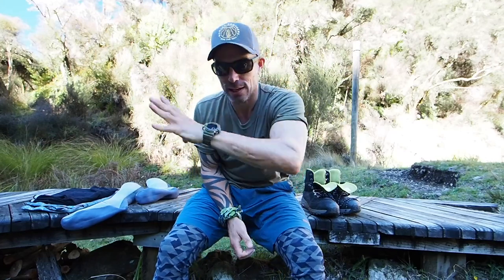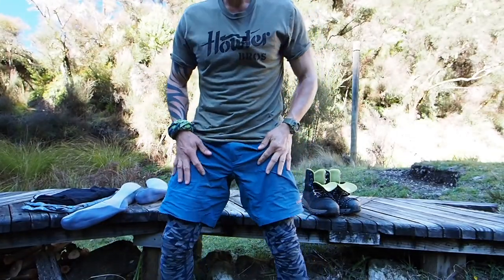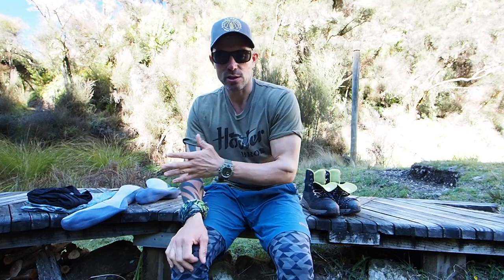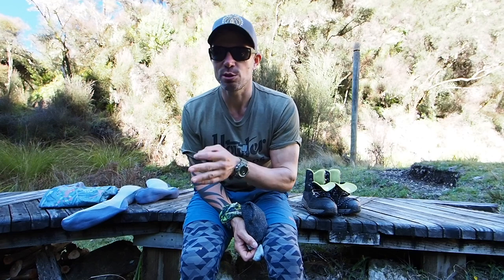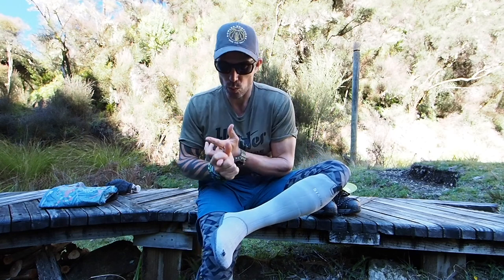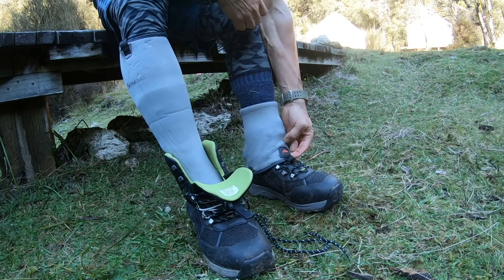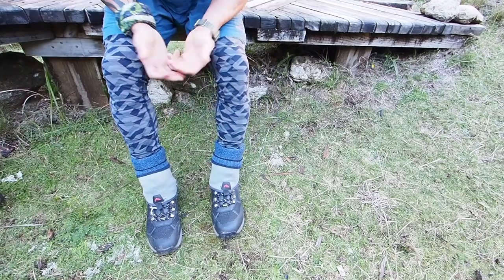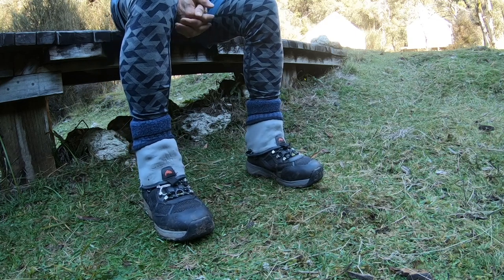What I Wear When I WET WADE!! [Gear Breakdown]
FRIDAY FILLER TIME!! Lots of people ask me about the gear I wear when I wet wade the rivers and lakes here in the warmer months so here it. a complete breakdown of what I use and why. Hope you find it helpful and it answers some questions..

Line:
Scientific Anglers: